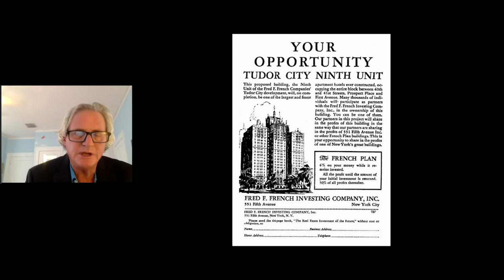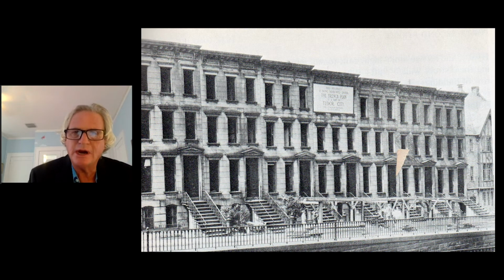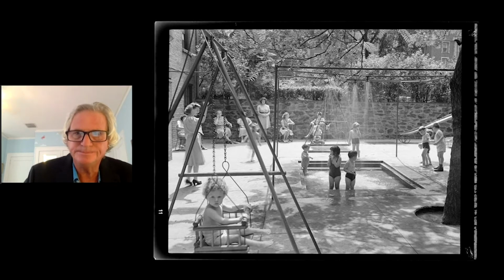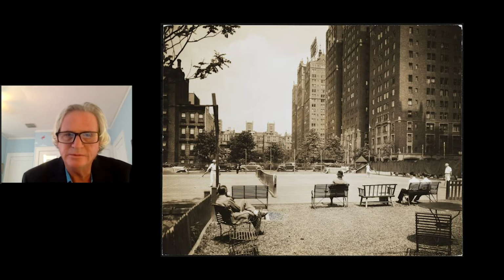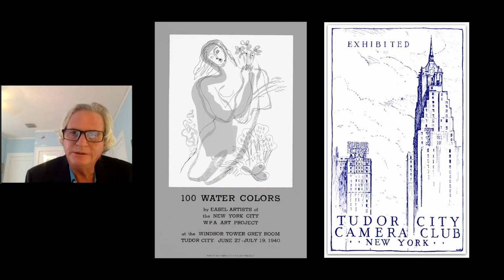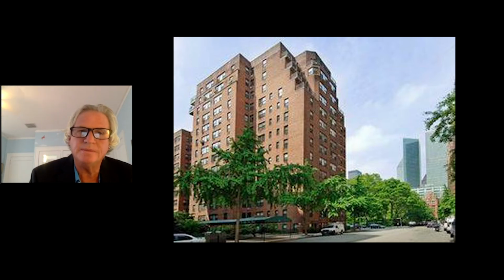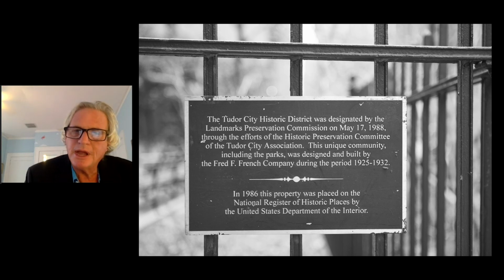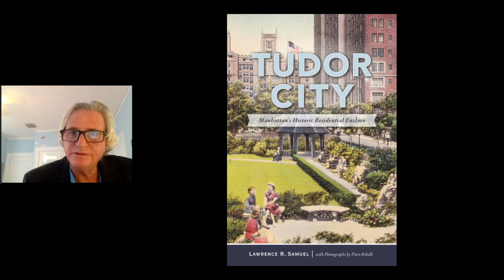Lawrence R. Samuel - Tudor City: Manhattan's Historic Residential Enclave